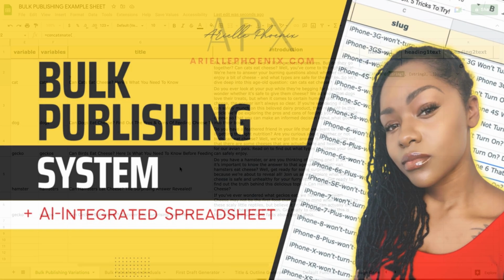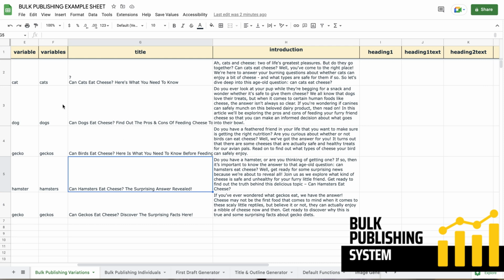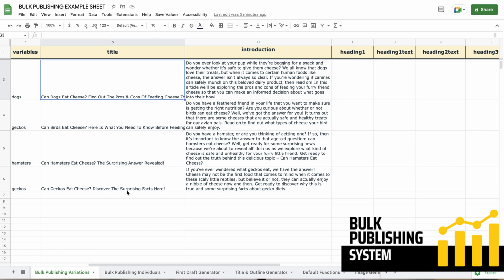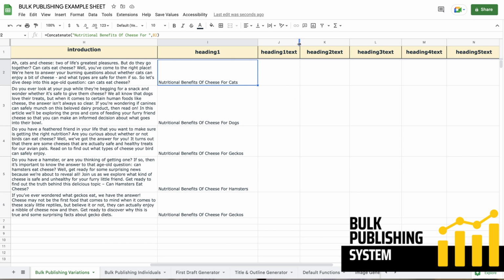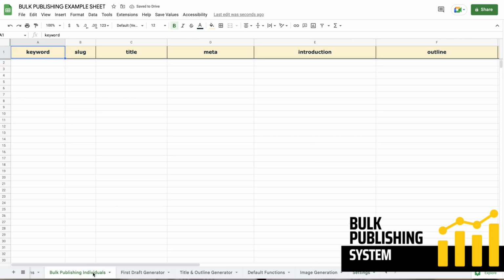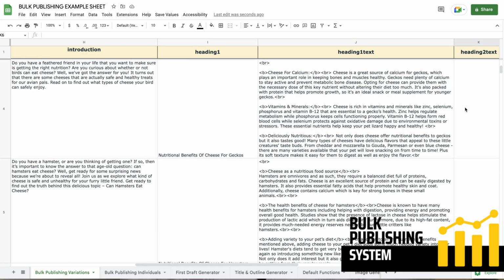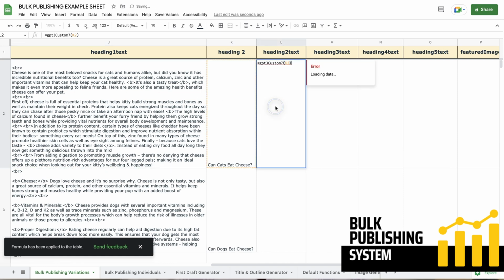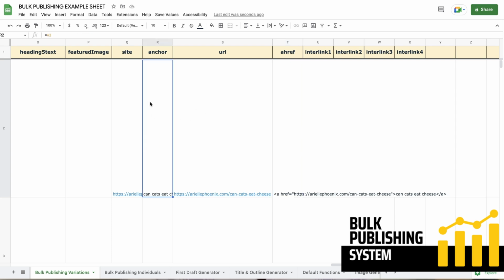Bulk Publishing Variations - How It Works & When To Use It (Duplicate Content!?)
I first heard about the method from Shawna Newman in this video where she mentions her views on duplicate content (60-70% duplicate!) and what she changes in an article using this method

The Niche Twins coined the term "Brand Swapping" after the success they had on their blog - You can learn all about that method

So, this is not a new thing - the Bulk Publishing sheet just makes it easy to do it, and minimises duplicate content!